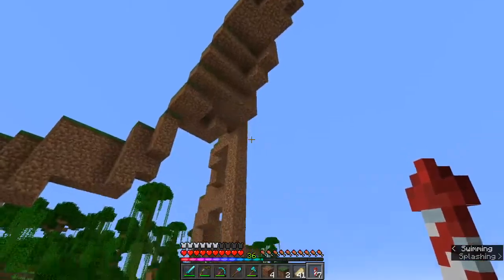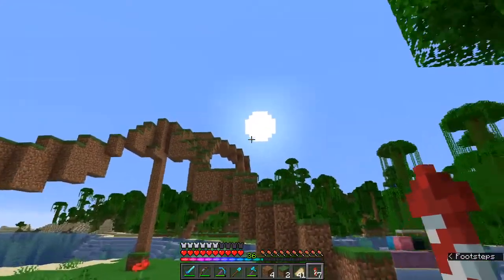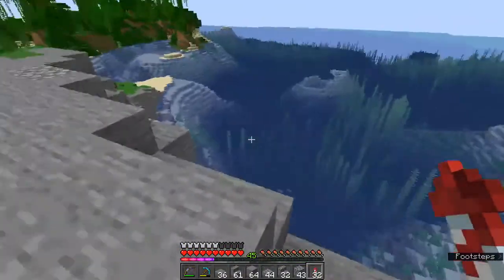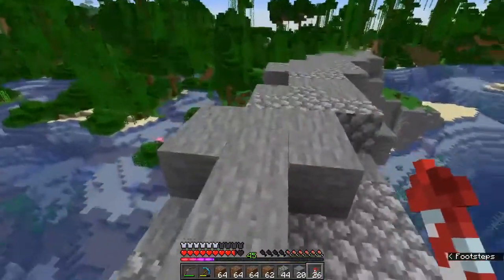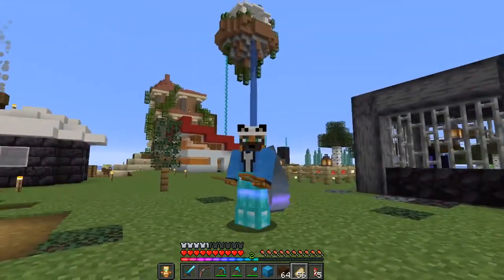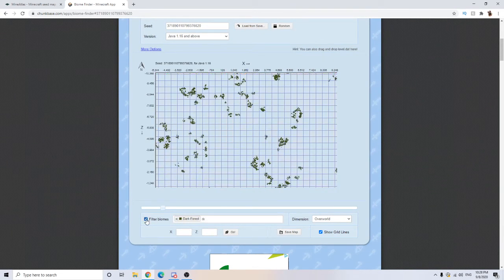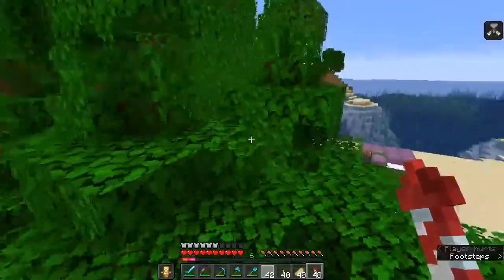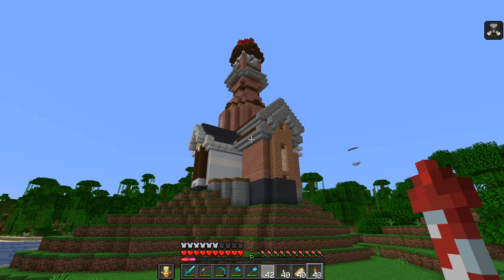How To: Build a Lighthouse and Custom cove! [PaperhatsSMP S2:Ep14 Minecraft Survival]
Today I teach you how to make a custom cove and exactly how to put a lighthouse atop it. This is all done for our amazing server mate CJ. Go look at his reaction on his channel linked below. I hope you enjoy all this stuff.
My Links!